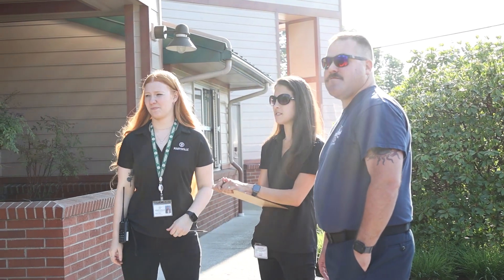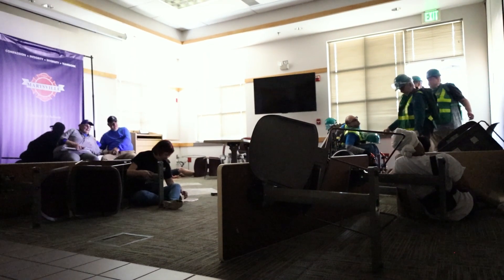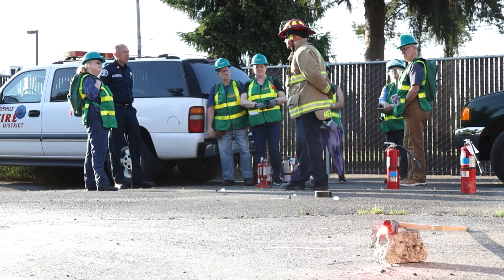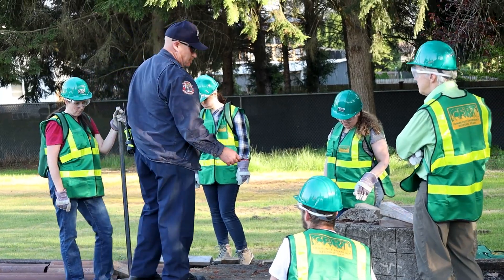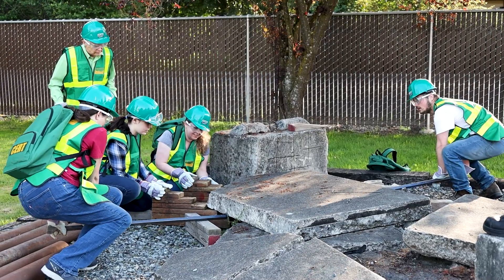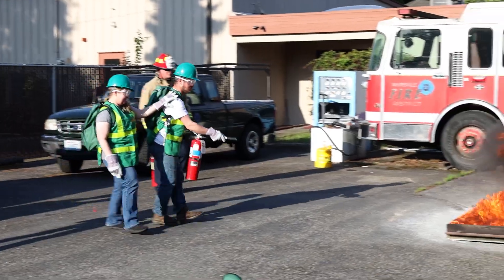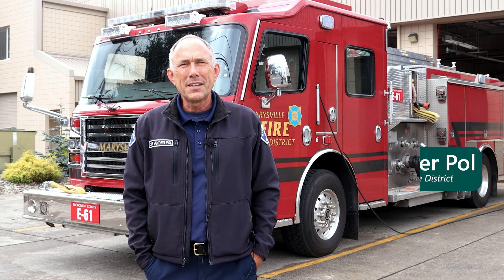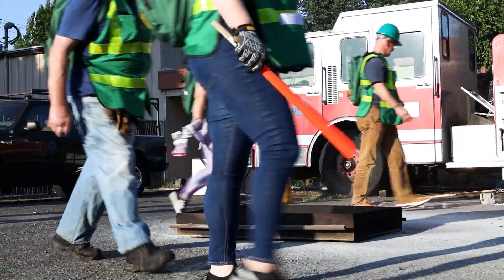What is CERT?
The Community Emergency Response Team (CERT) is a free program that educates community members about disaster preparedness for hazards that could affect their area and trains them in basic response skills - including fire safety, search and rescue, and medical operations.